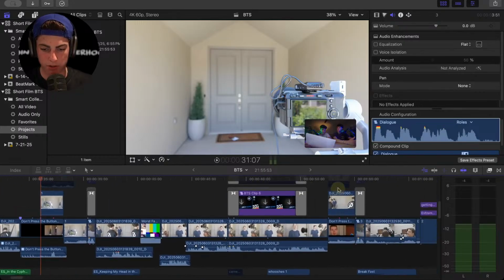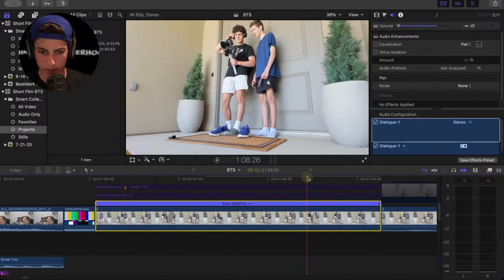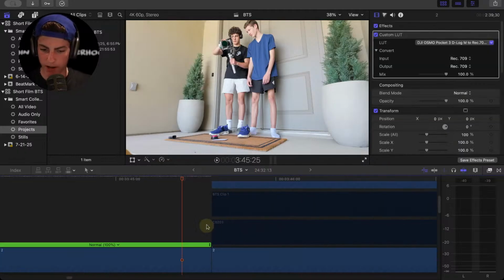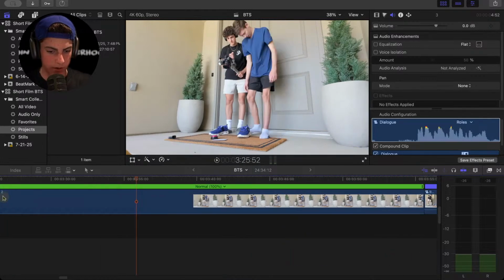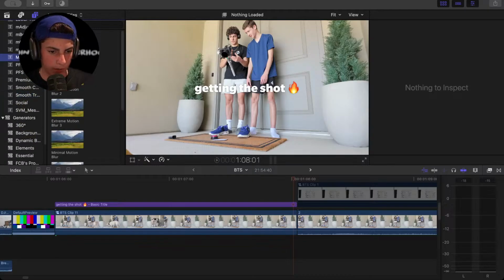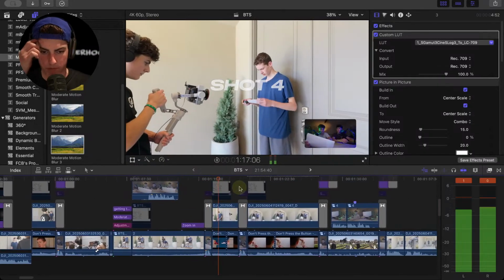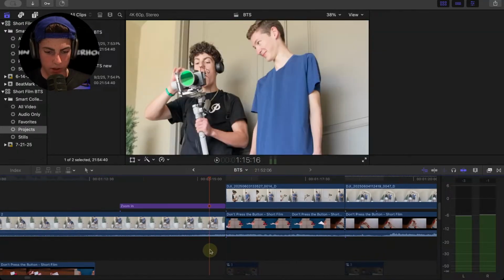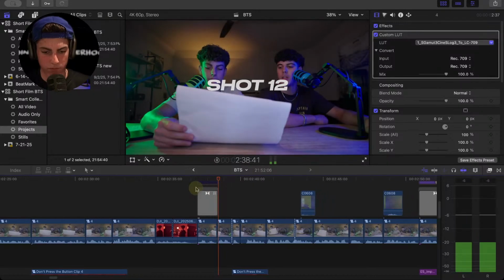How We Edit Our Videos LIVE - EP 7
Episode 7 of how we edit our videos!